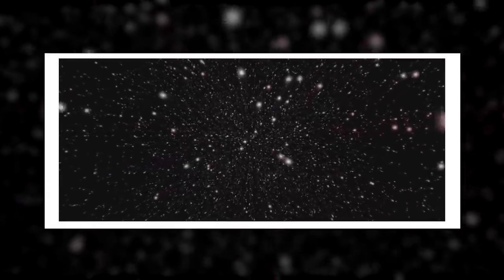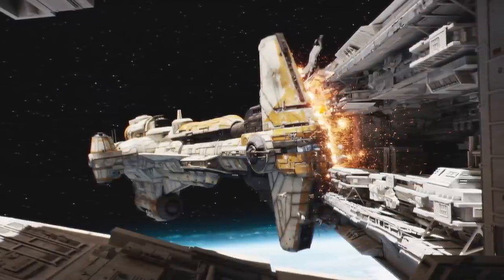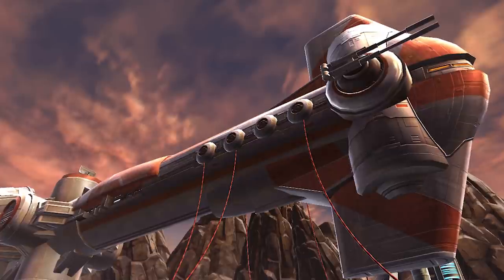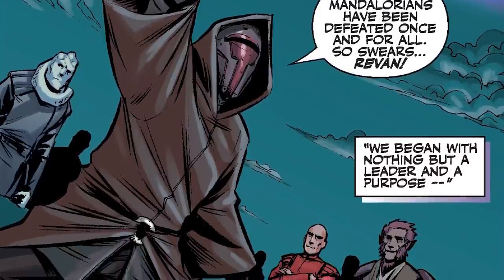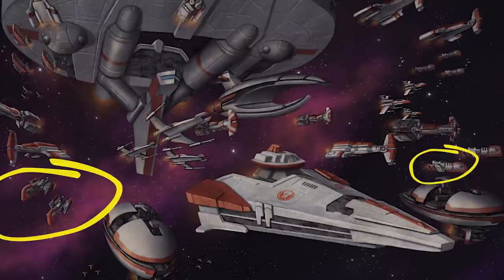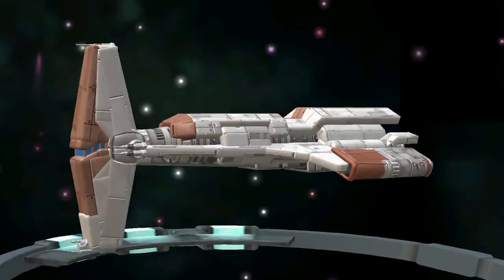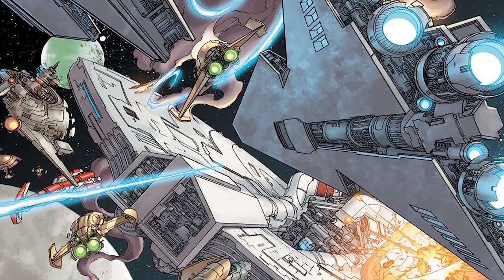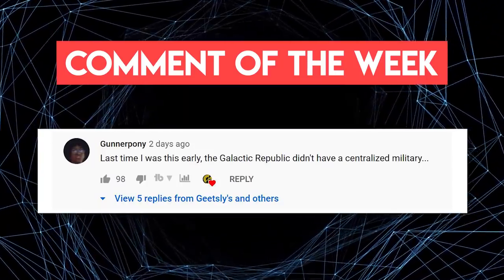How this Small yet TOUGH Warship Single-Handily SAVED the Republic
Like an annoying mosquito that you can't get rid of, and just keeps coming.